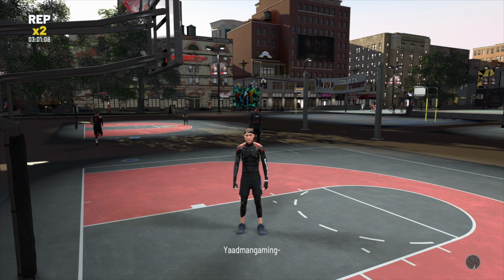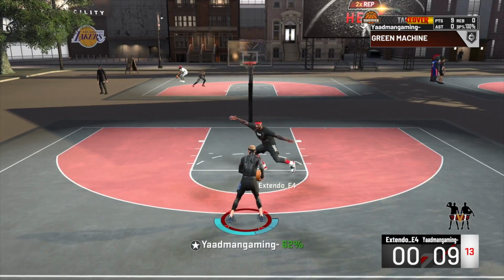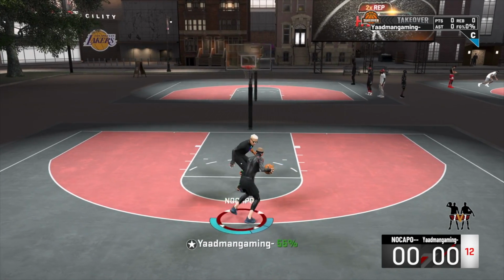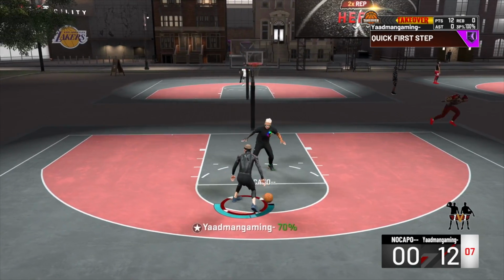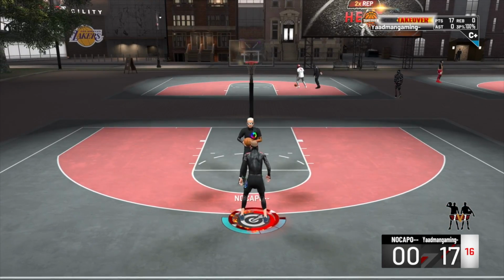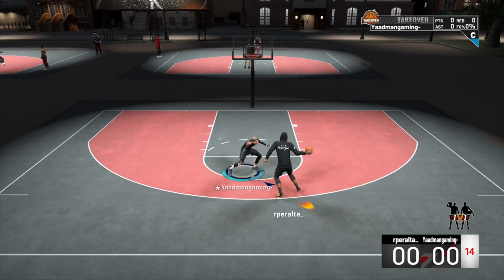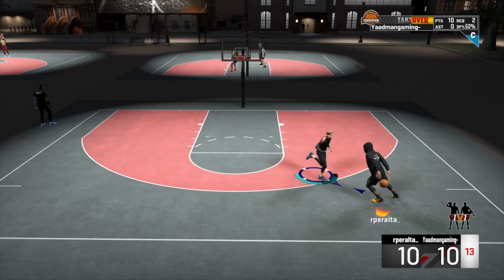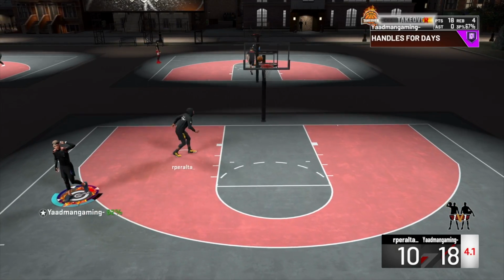These 2 CHEESY moves will help you easily win on the 1v1 court/2v2 court! How to efficiently iso!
Cheesy moves that drain little to no stamina!